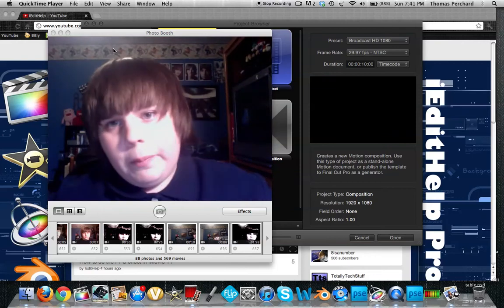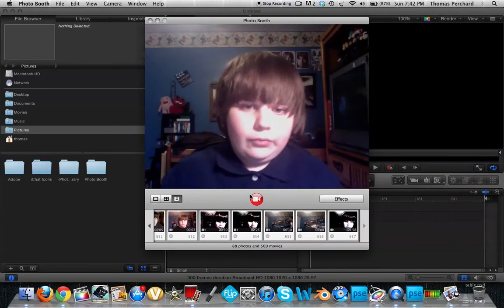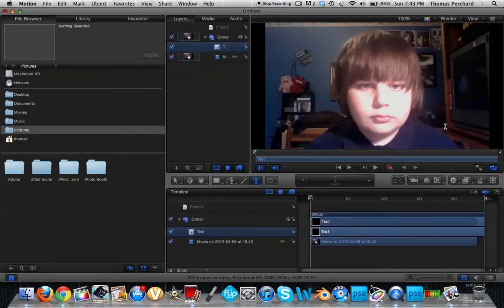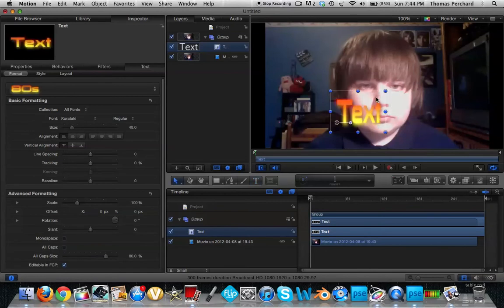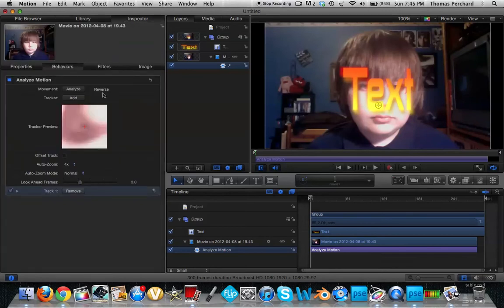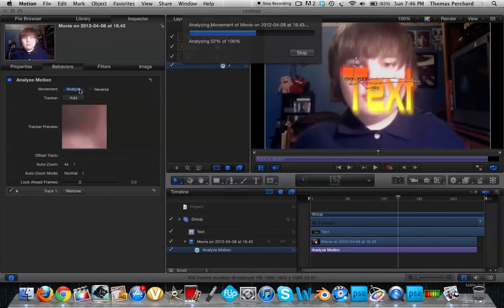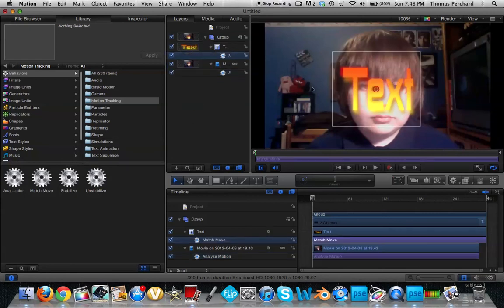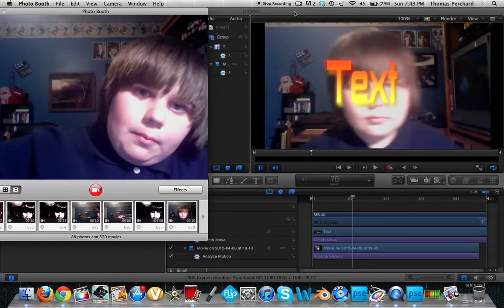How To Motion Track In Motion 5 - Analyze Method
Today, I show you how to do motion tracking in Motion 5 using the analyze method. Any questions, comments, or requests? LEAVE EM' BELOW! Thanks!